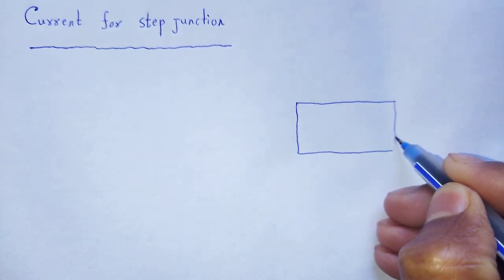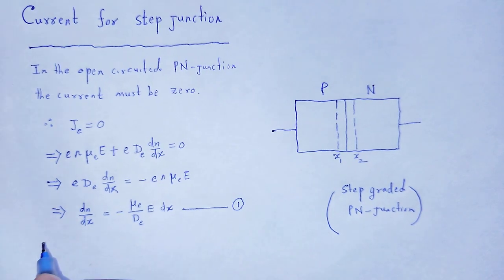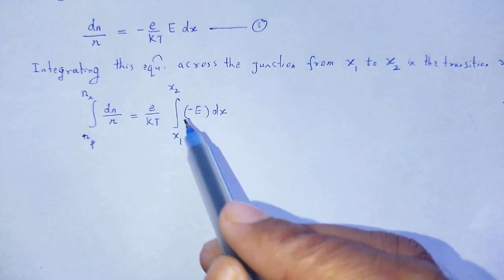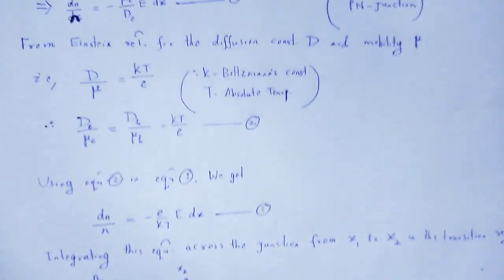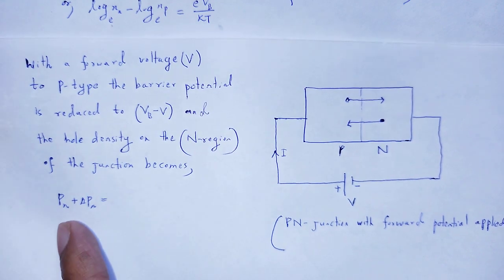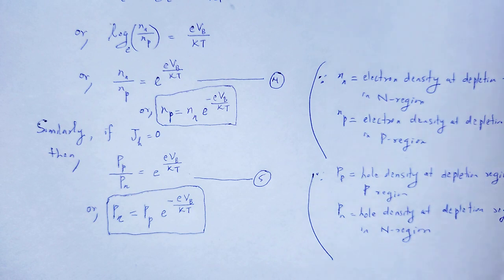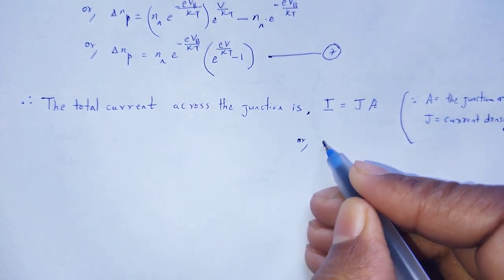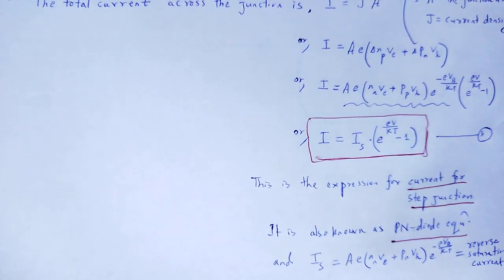ANALOG SYSTEMS AND APPLICATIONS: Current for step junction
In this video we studied about the concept of current for step junction which is also called pn-diode equation.